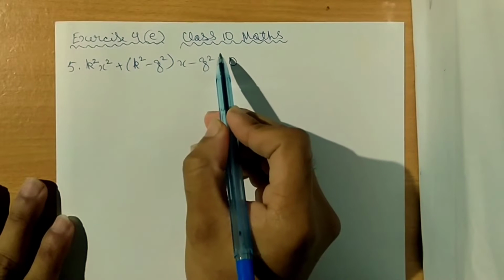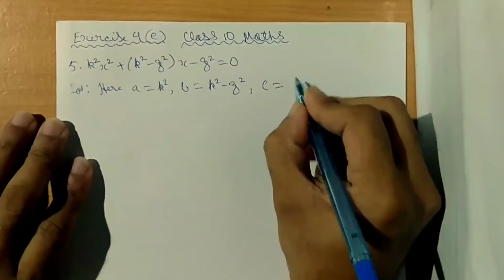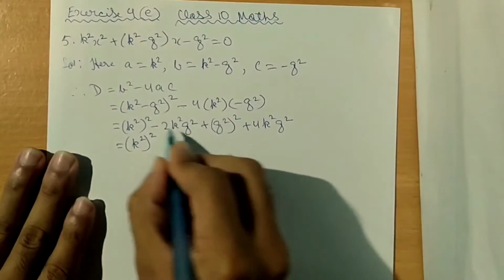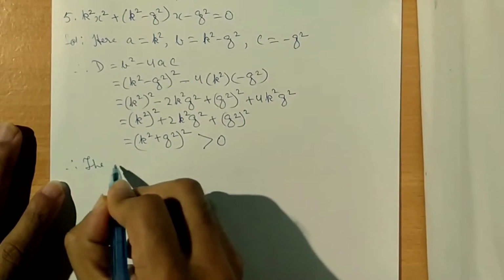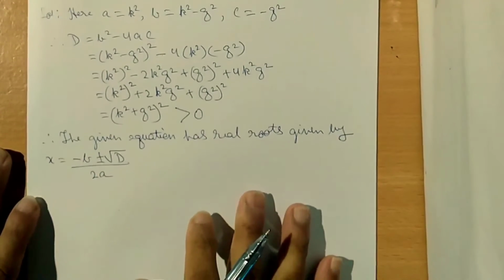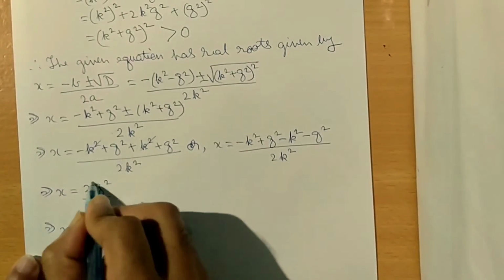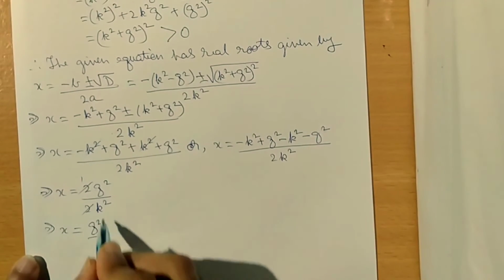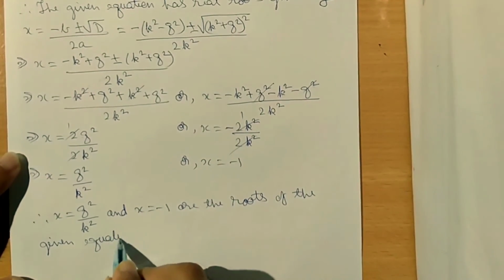EXERCISE 4(E) QUADRATIC EQUATIONS CLASS 10 MATHS Q.NO.5